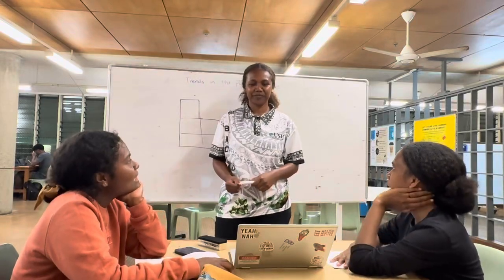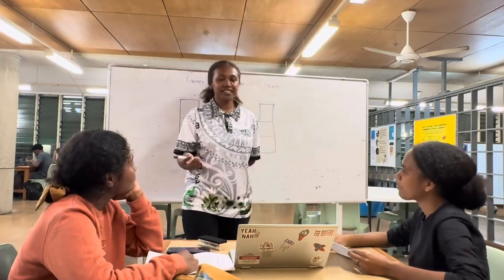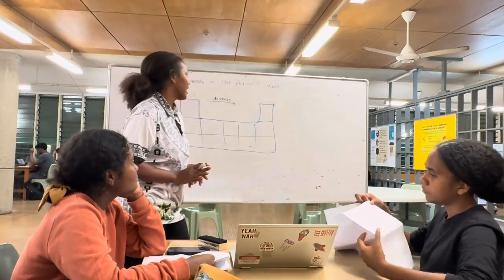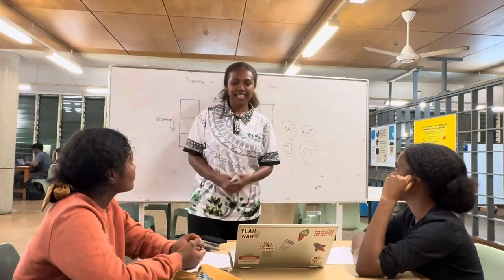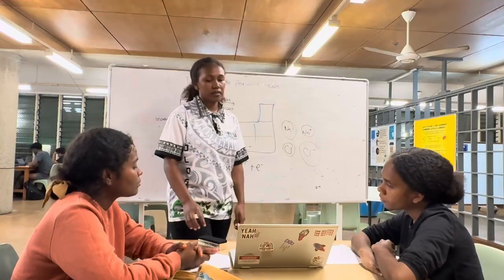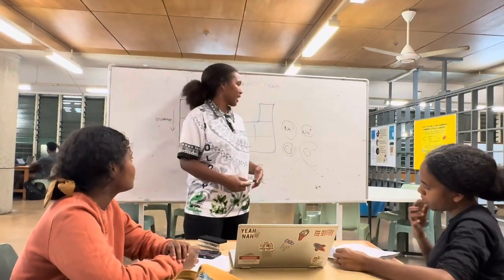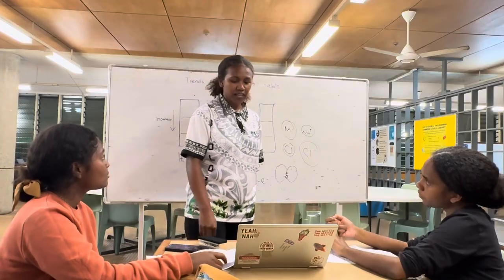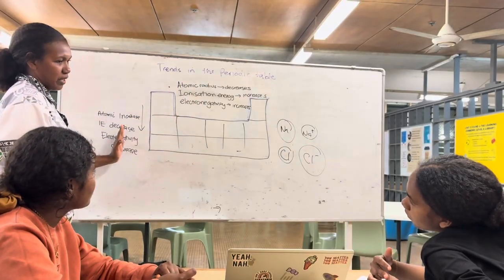Chemistry ED350 Micro-teaching.